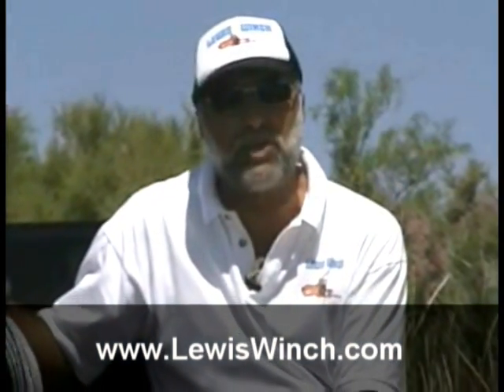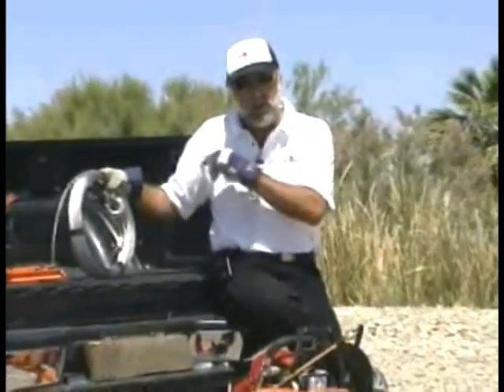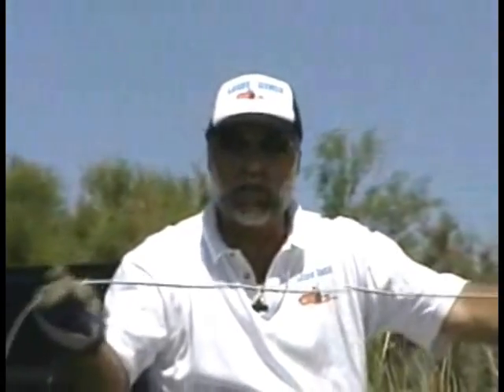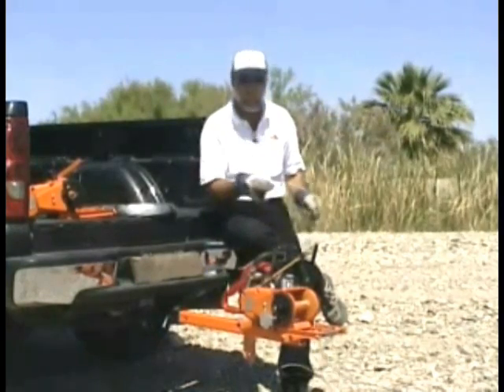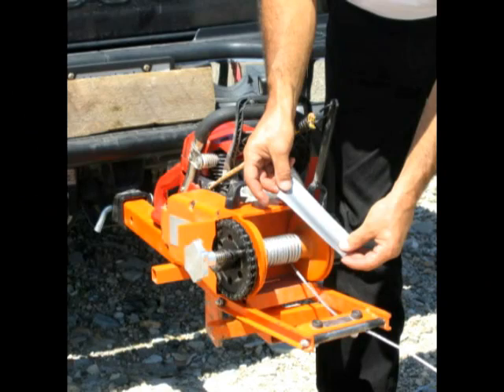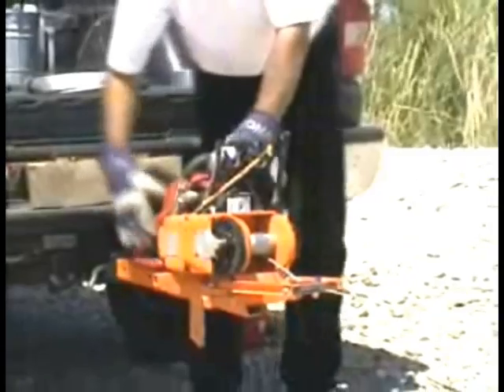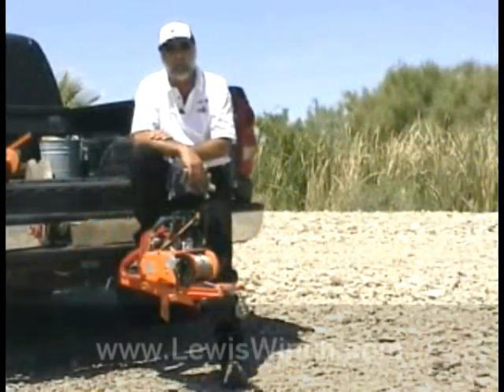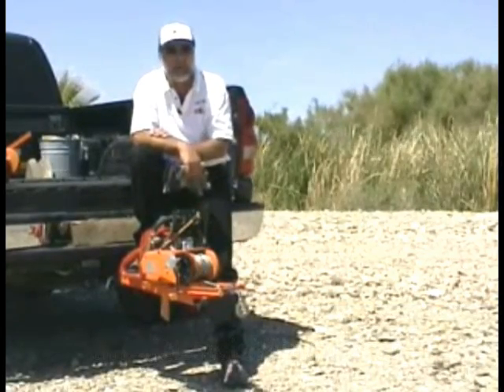Lewis Winch Maintenance and Operating Tips Part 2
This video shows how to load a new wire rope cable onto your Lewis Winch as well as some operating tips that will make using your portable winch easier and more fun to use.

This chainsaw winch is used by many professionals such as arborists, landscapers, loggers, tree planters, portable sawmillers, search and rescue first responders, police departments and many more.

Sportsman such as off road atv owners, hunters, boaters, fishermen and many others have now discovered how much this gas powered chain saw winch can make their recreational time safer and  more fun.